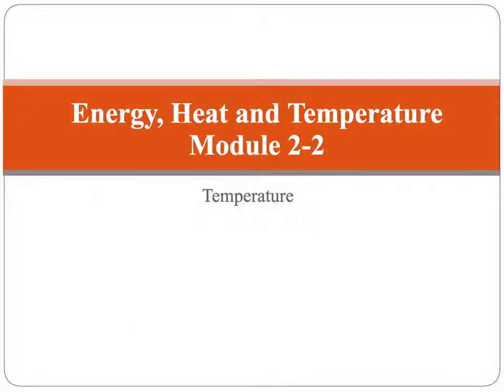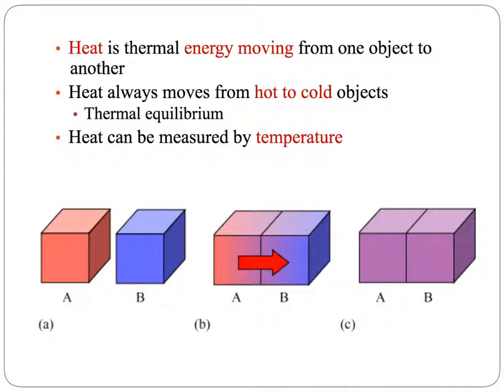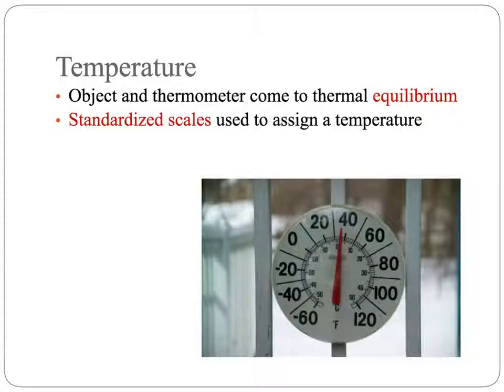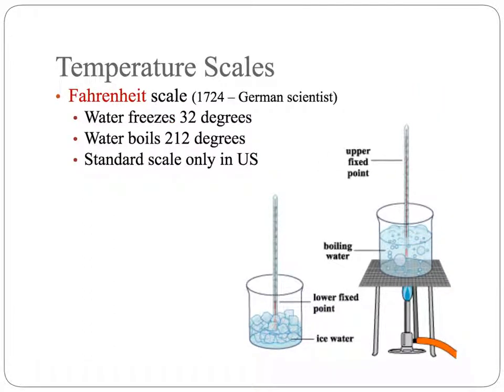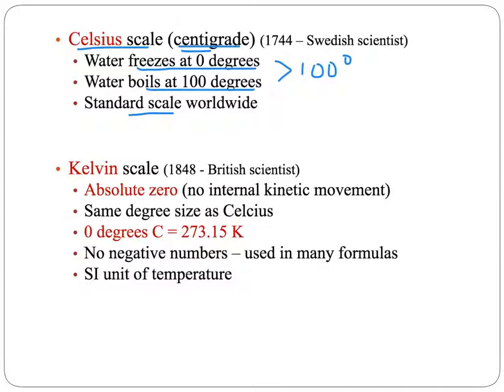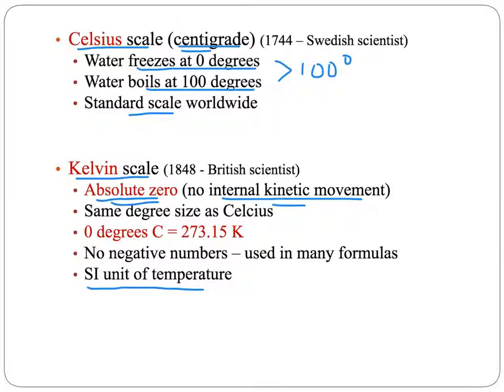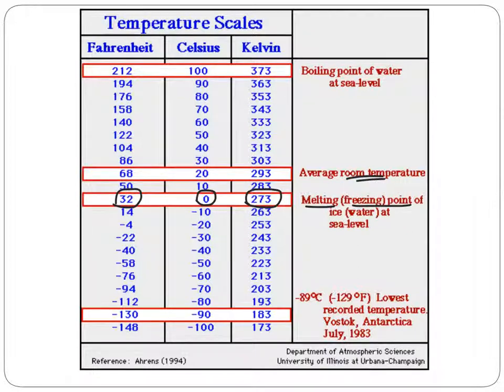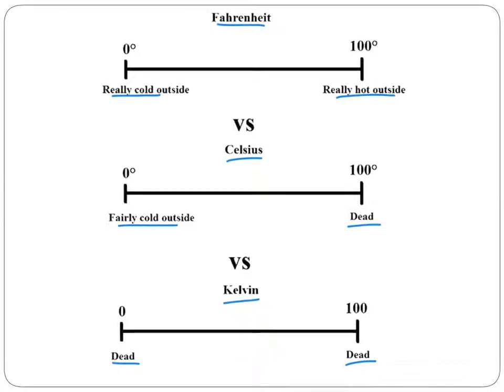Energy, Heat & Temperature Module 2-2